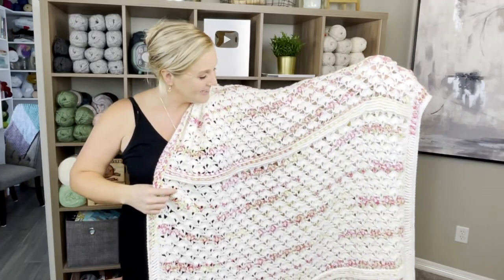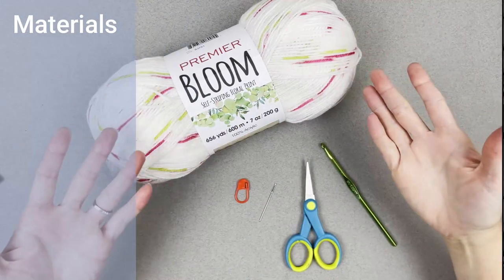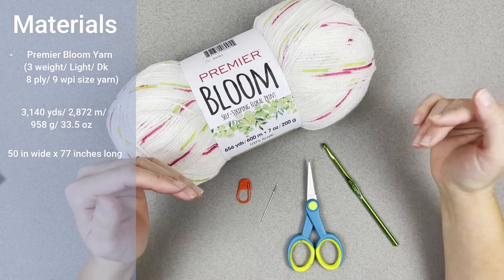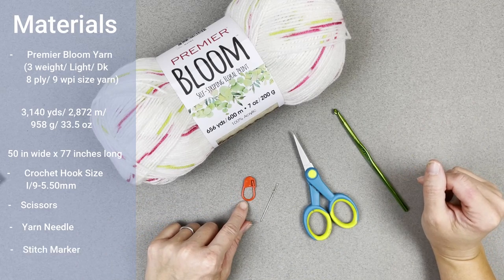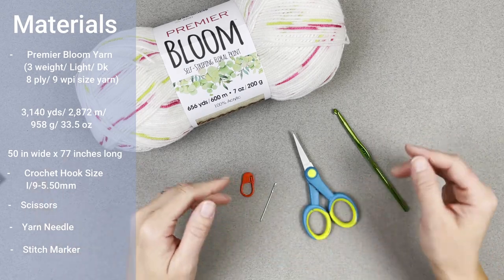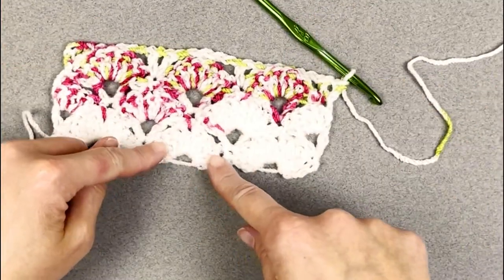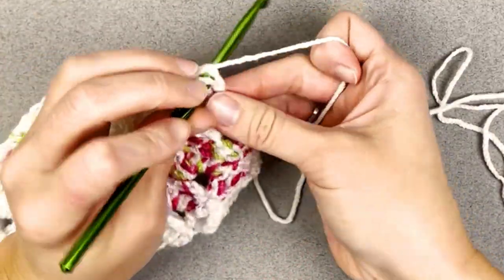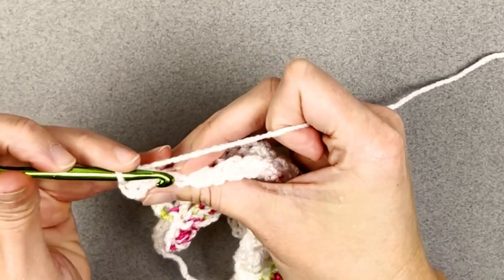Left Handed How To Crochet A Blanket // Bloom Blanket Video Tutorial // Premier Bloom Yarn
Introducing a new crochet blanket that will draw attention.  Which will they ask about first, the pattern or the yarn you used.  Both have alluring aspects that complement well without taking over the others details.  The pattern is delicate and complicated looking which will draw you in to look at the details.  Airy enough for warmer weather making this a great blanket to have around Spring through Fall.  The Yarn used is the Premier Bloom yarn.  This self-striping yarn will change colors periodically for you giving off a look of a bouquet or flower garden.  But feel free to change up what yarn you use for this blanket to make it your own.  The pattern will look amazing with any color you may choose.

Level:  Intermediate level crochet pattern
Dimensions:  This pattern supplies the instructions for one size of blanket.  This blanket measures approximately 50 inches wide by 77 inches long.

⏱Time Stamps:
Begin:  00:00
Materials:  03:19
Chain count:  07:29
Row 1:  09:22
Row 2:  13:44
Row 3: 15:33
Row 4: 19:14
Row 5:  20:59
Row 6:  23:14
Row 21:  26:34
Row 22:  28:56
Row 23:  29:53
Row 1 after the break rows:  34:07
Row 1 of border:  37:14
Row 2 of border:  45:32
Row 3 of border:  47:56
Row 4 - 5 of border:   52:06

🧶Materials:
 Premier Bloom Yarn (self-striping floral print) in color Baby’s Breath
        ***Total amount of yarn used to complete blanket:
                 3,140 yds/  2,872 m/  958 g/  33.5 oz

Alternative yarn just needs to be a size 3 weight/ light/ DK/ 8 ply/ 9 wpi

 Crochet Hook Size I/9- 5.50mm
 Stitch Marker
 Yarn Needle/Tapestry Needle